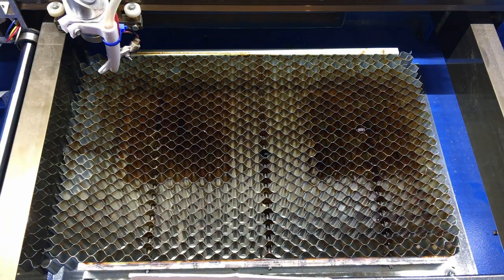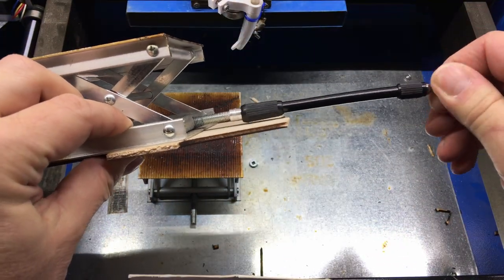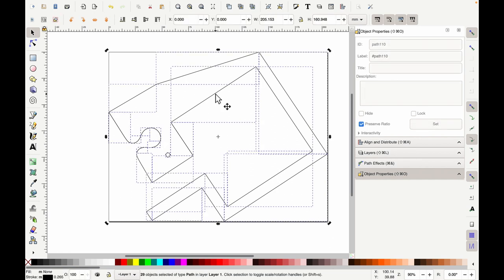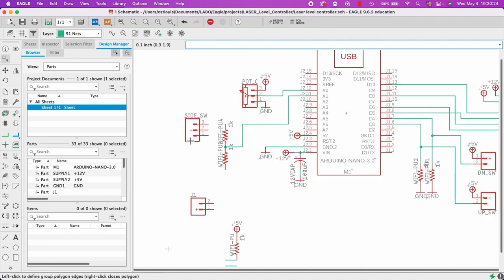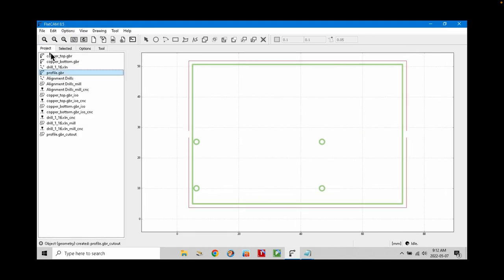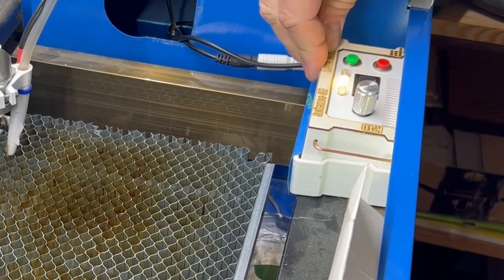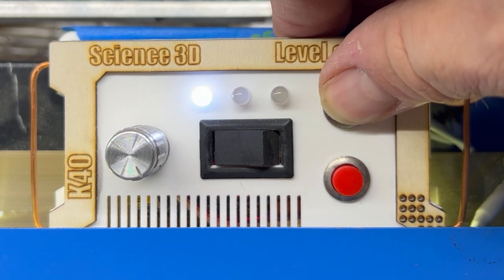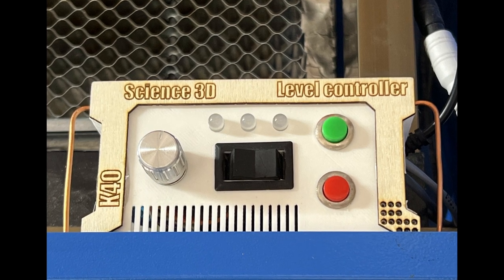K40 Laser Cutter: How to Upgrade the BED using 2Motors and an Arduino Nano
It looks simple but it is a BIG job to do this Upgrade of the Bed to an electric leveling version is so useful... I did it in 2 days

90x90mm Lab Lift Platform, Universal 90mm Adjustable Lift Stand Lab Scissors Jack Aluminum Alloy Support Jack

Flexible Bendable Magnetic Screwdriver Shaft

My Machines:
K-40 Laser Engraver